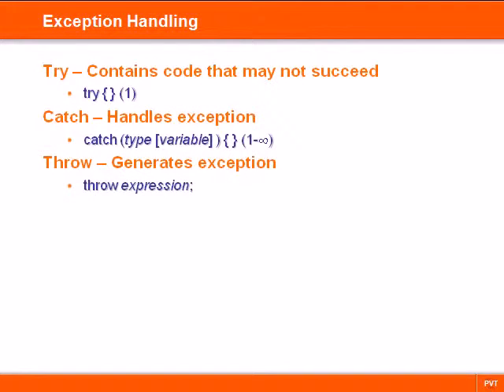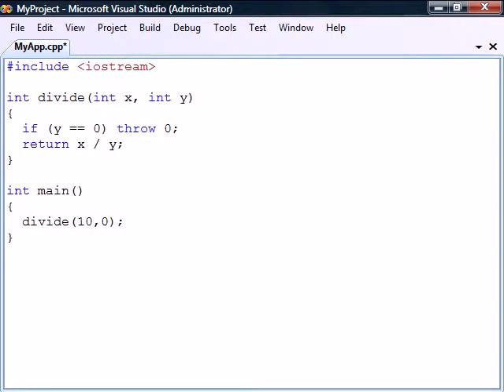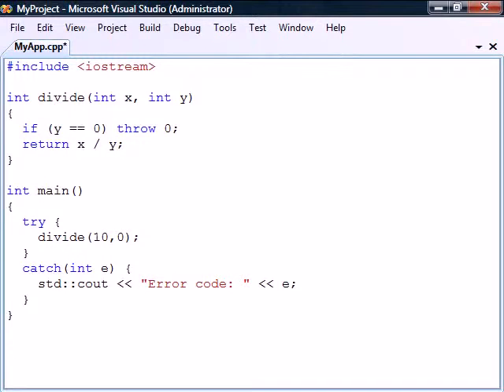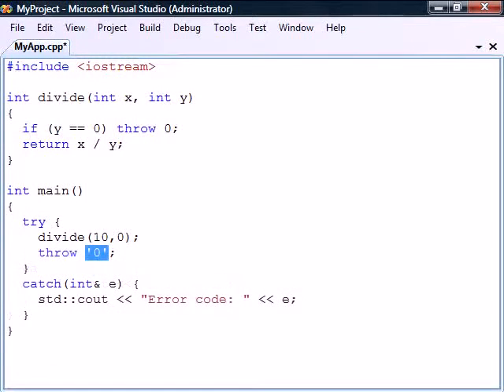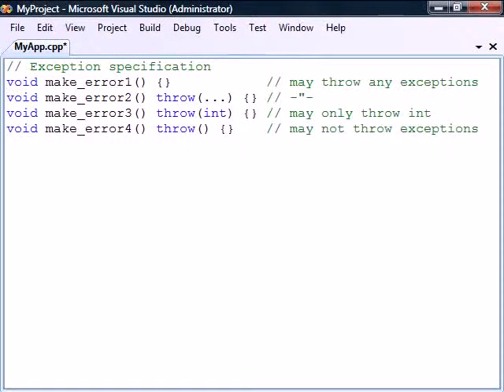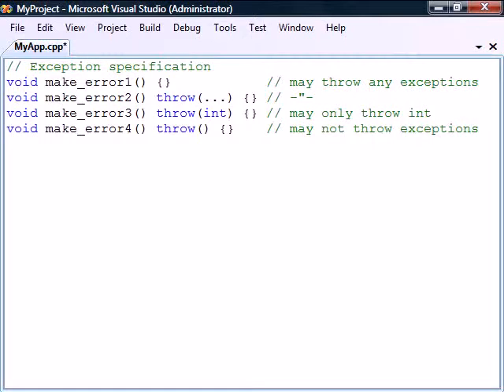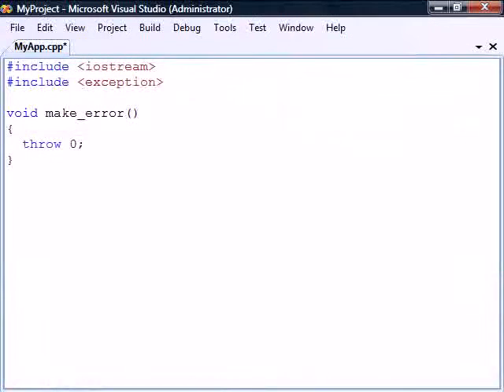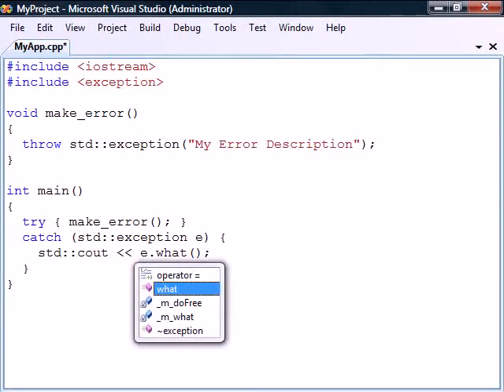cpp29 Exception handling